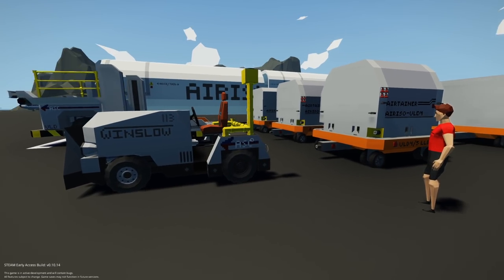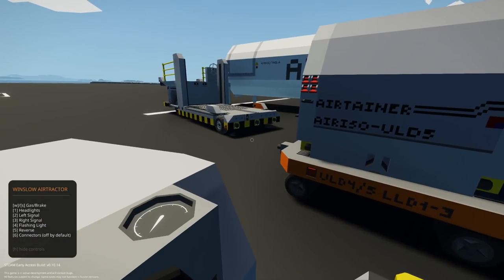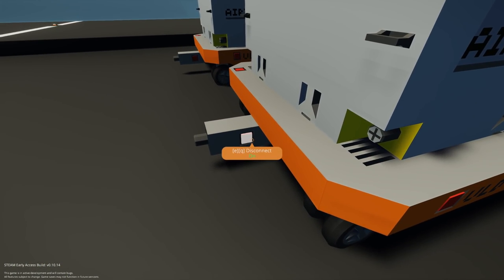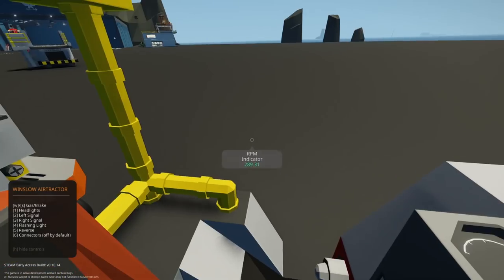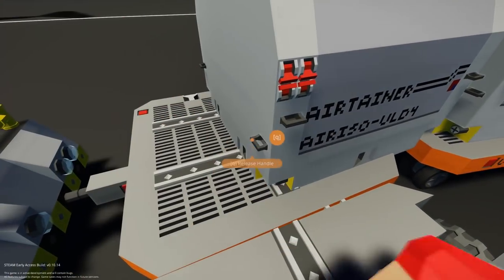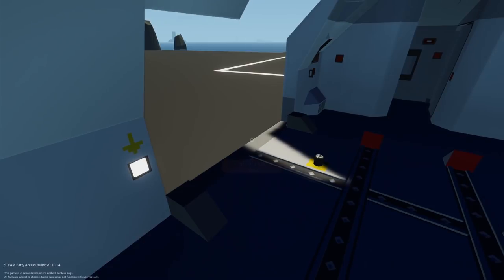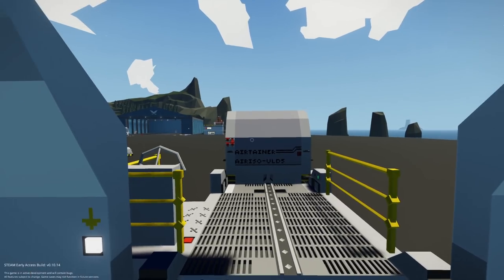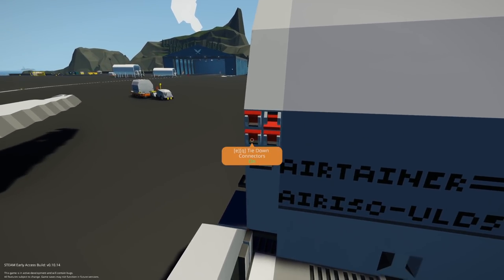We Screwed Up the Most Advanced Cargo Plane Ever! - Stormworks Multiplayer Gameplay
Today Camodo Gaming & Frantic return to the sinking ship survival series in Stormworks Sinking Simulator! We tried out a cargo plane and it ends in disaster. Stormworks is a Coast Guard Build and Rescue Game.